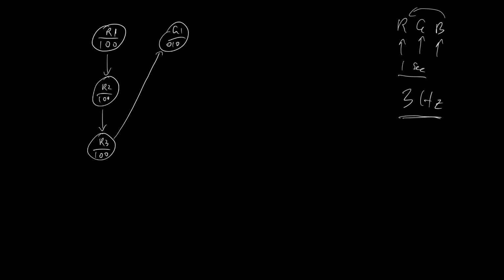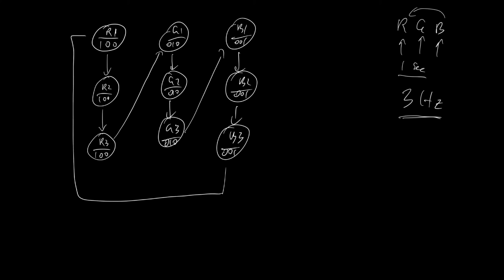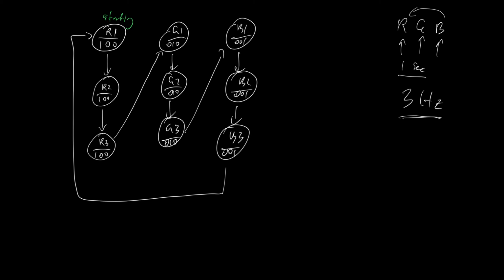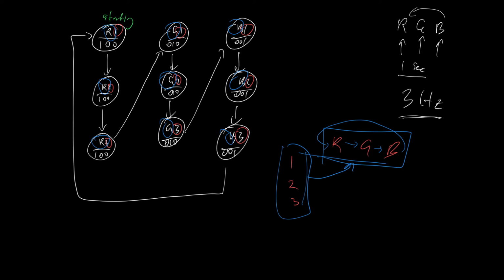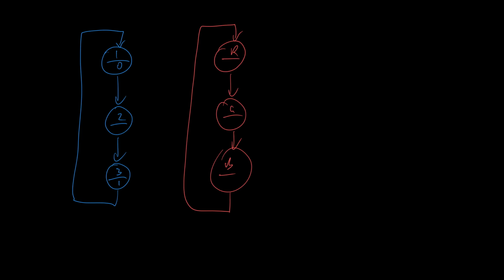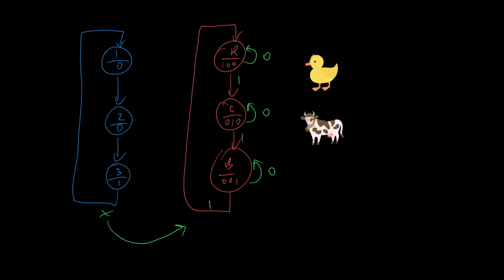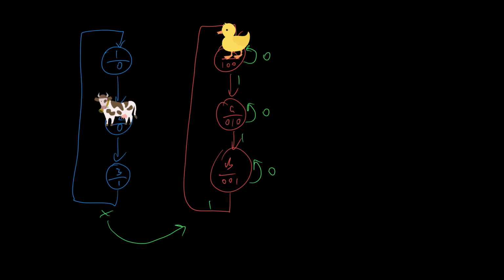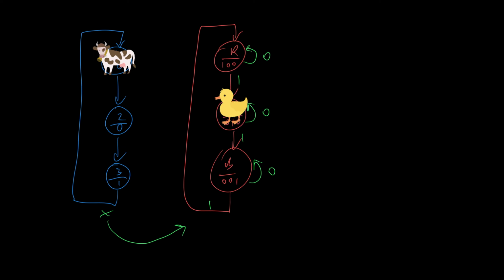2021 DS 15C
This video is embedded into my lecture notes for Digital Systems. It shows the difference in state diagrams for an unfactored and a factored implementation of a simple circuit for flashing lights.